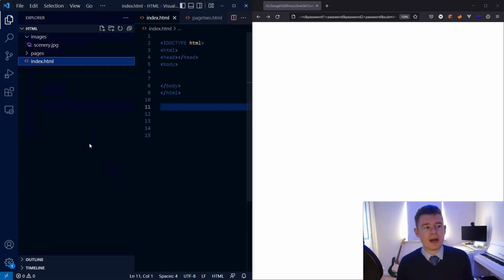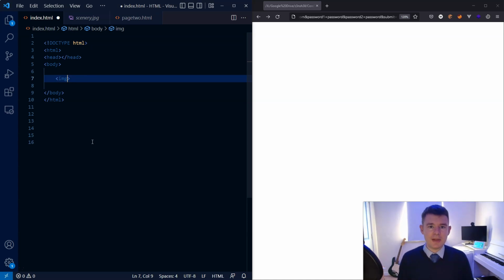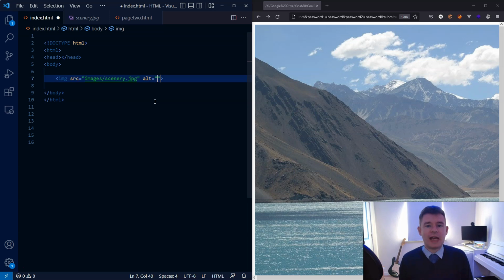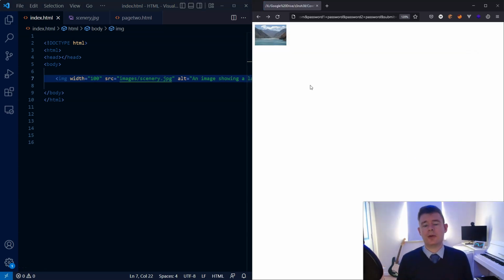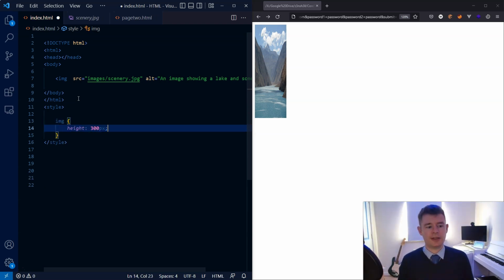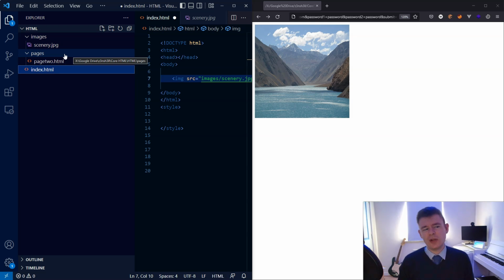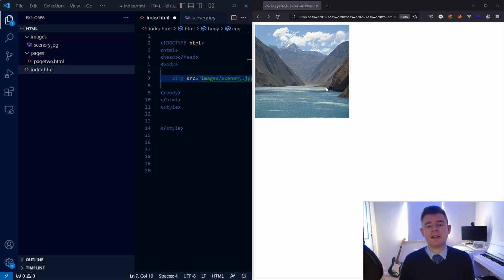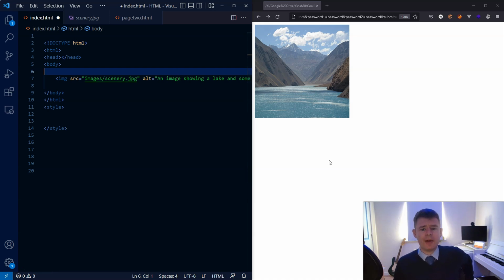Using and Resizing Images in HTML - Core HTML Mastery Part 9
This is part 9 of the Core HTML Mastery course where we consider using and resizing images in HTML. We also talk about the performance implications of using certain images and the importance of preparing website images strategically for user consumption.

00:00 Introduction
00:55 Loading an image with html
03:22 Image resizing
05:35 Performance considerations
08:17 Recap